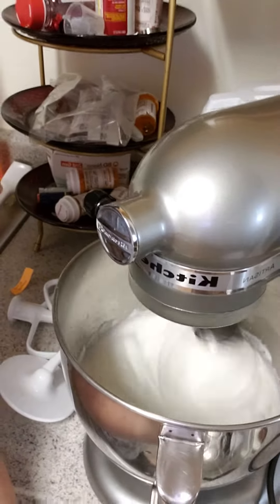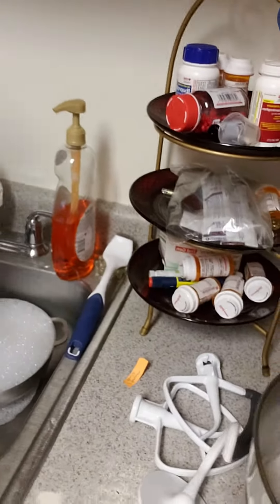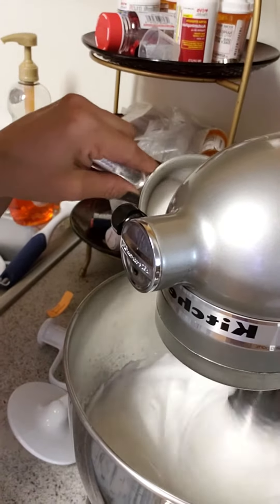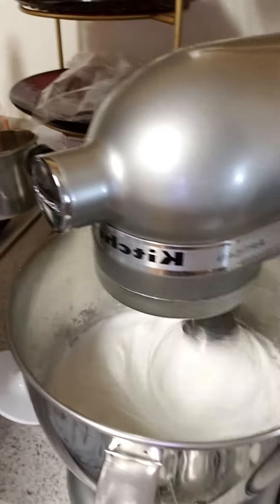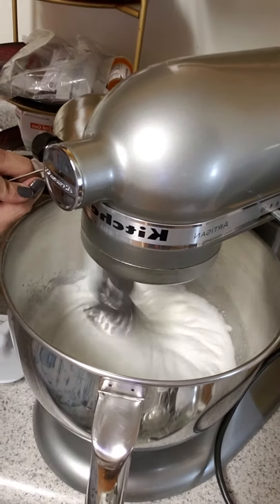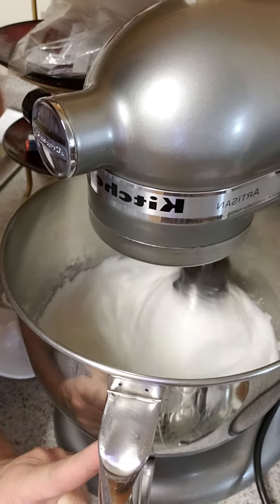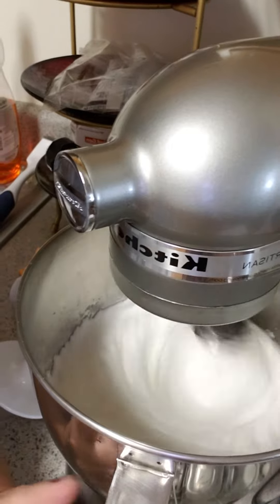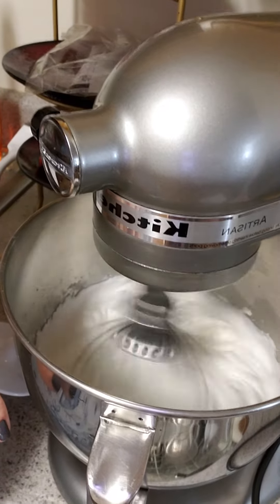Tres leches/3 Milk Cake